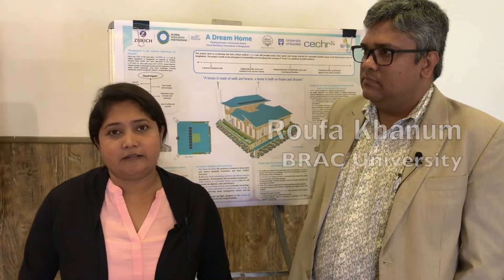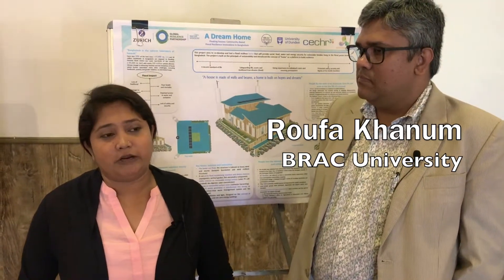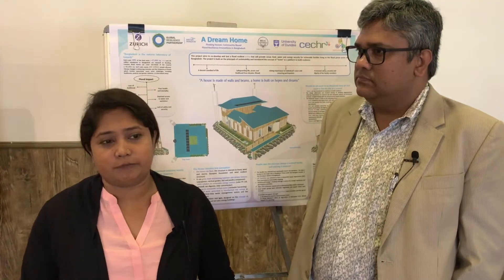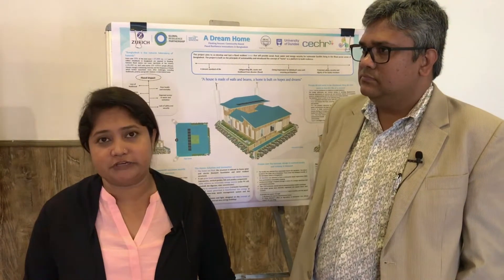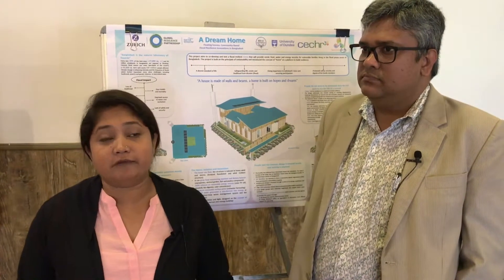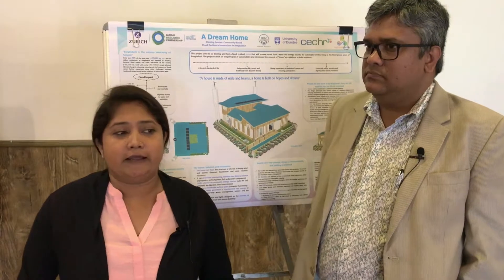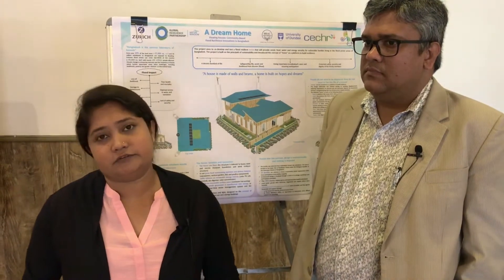Building Floating Homes to Improve Livelihood Resilience in Bangladesh, BRAC University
Parts of Bangladesh are flooded for five to six months during the year. Roufa Khanum and Nandan Mukarjhee from BRAC University talk to us about how amphibious homes that host agriculture and aquaculture can improve livelihoods and increase resilience.